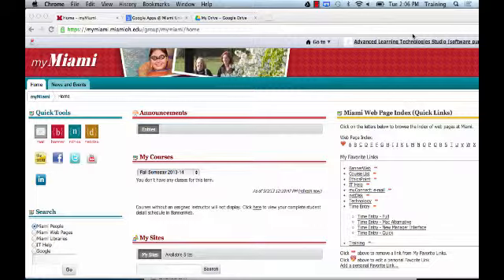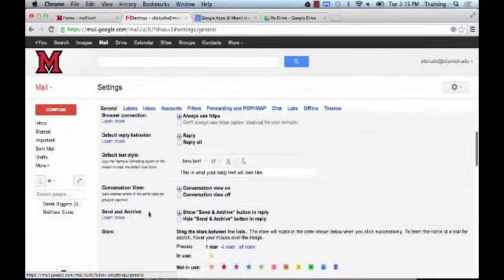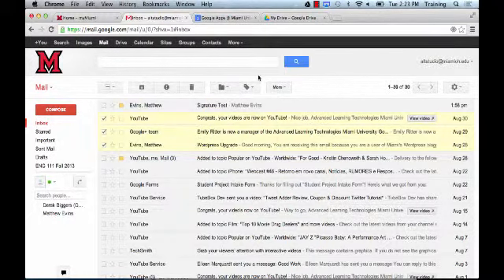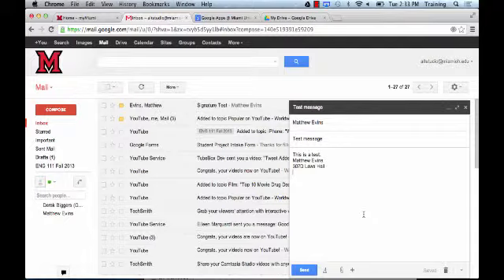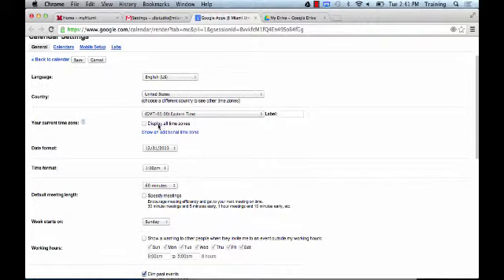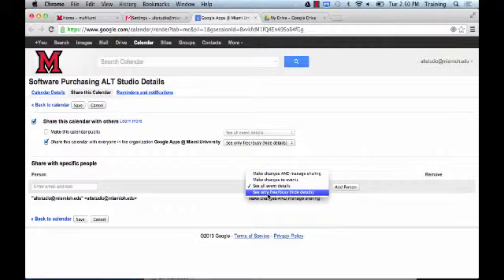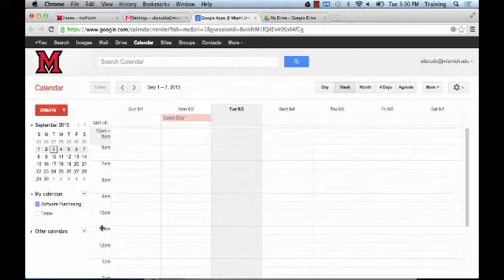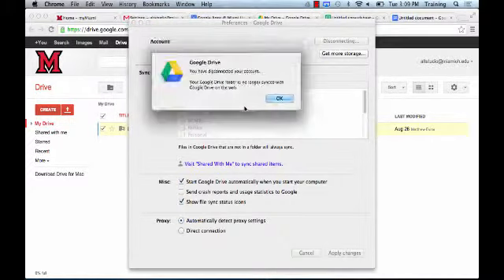Tips & Tricks for Improving Efficiency with Google Apps